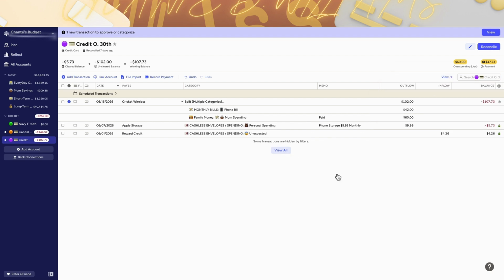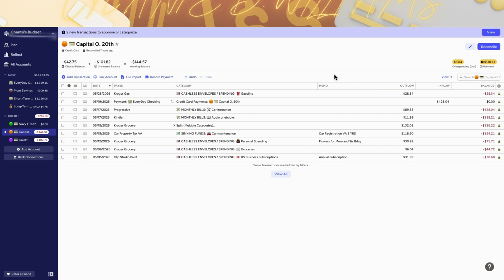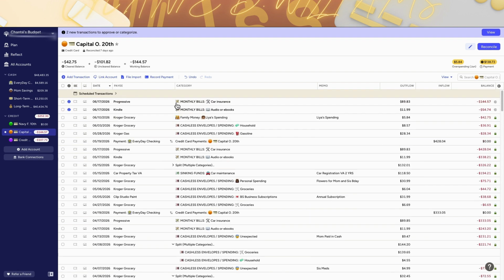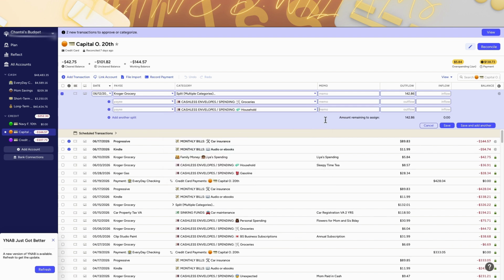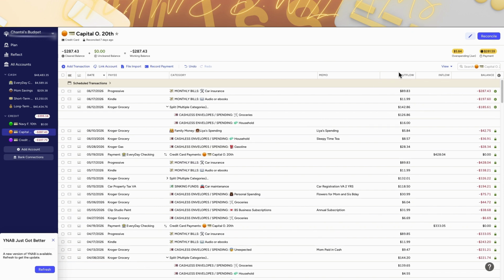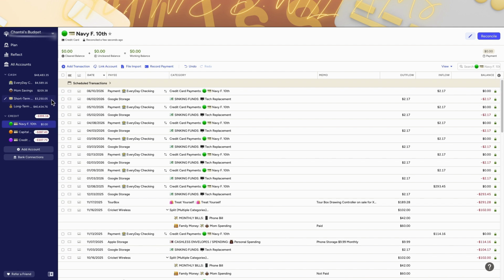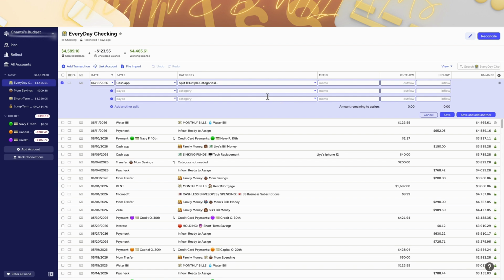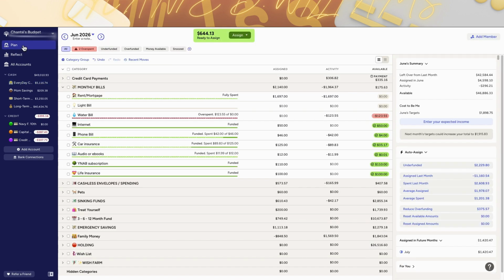YNAB Budget with me | June 2026 | Week 3 | Paycheck # 3 | Low Income Credit cards & Weekly Spending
YNAB Budget with me | June 2026 | Week 2 | Paycheck # 2 | Low Income Weekly Spending on credit cards with $0 of debt. Credit cards paid off in full with the help of YNAB! Account updates.
Real Numbers. Real Spending. Real Savings

Time Stamps
0:00 - Intro
0:50 - Credit card #1 spending
2:15 - Credit card #2 spending
9:30 - Credit card #2 spending
10:15 - Saving Accounts
11:11 - Checking Account
14:50 - Side Note